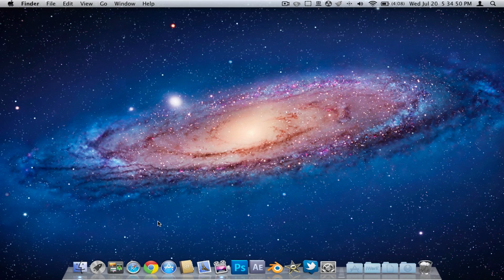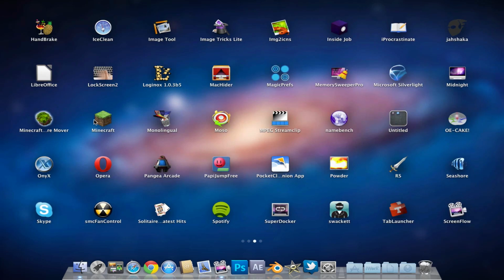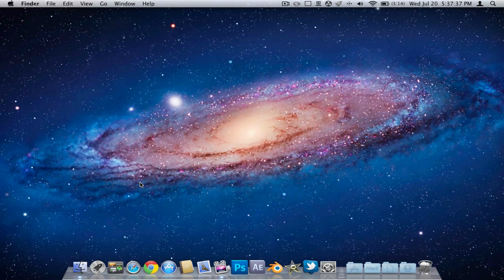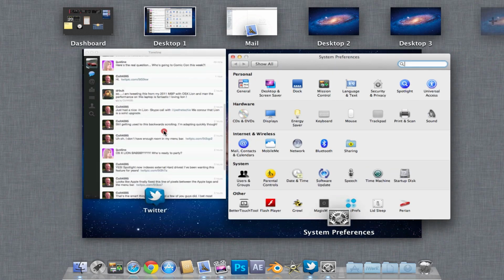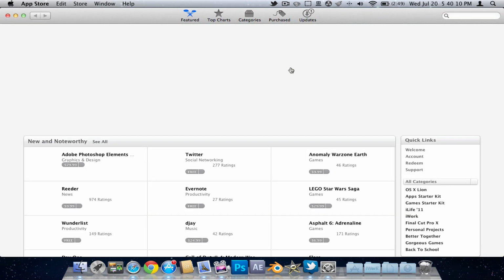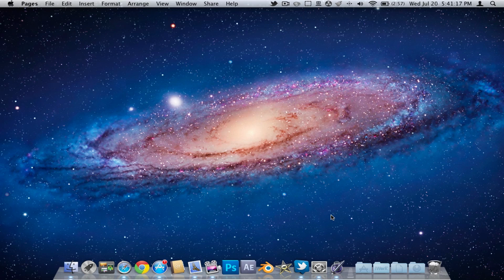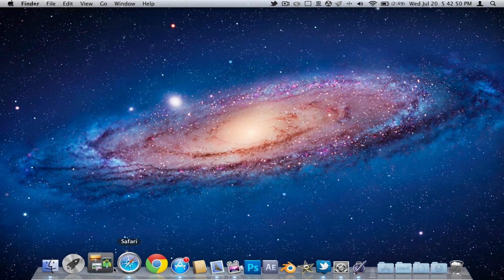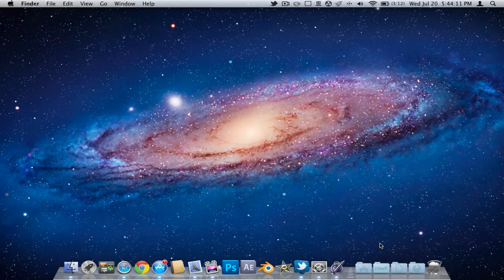Mac OS X Lion: First Looks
This video contains me going over the main new fetters on the new operating system, Mac OS 10 Lion!